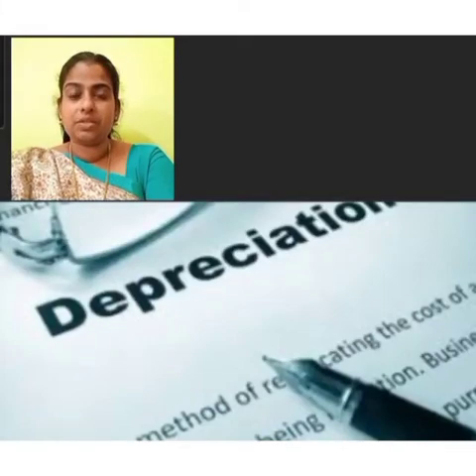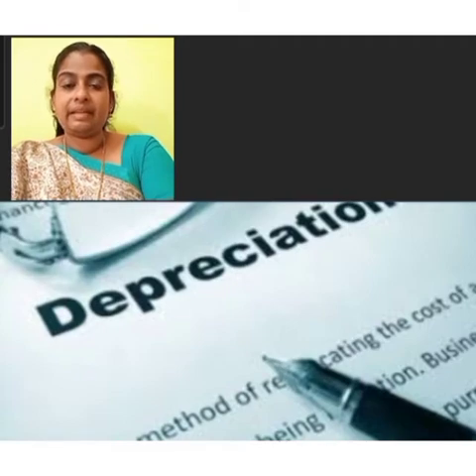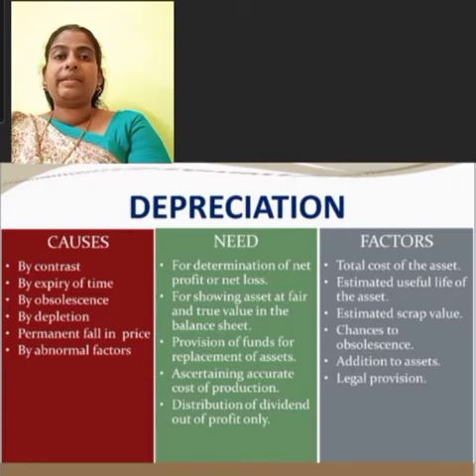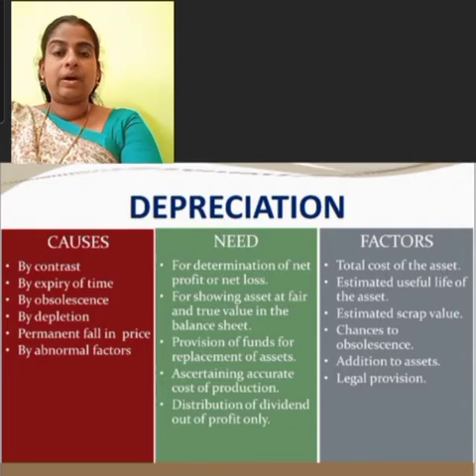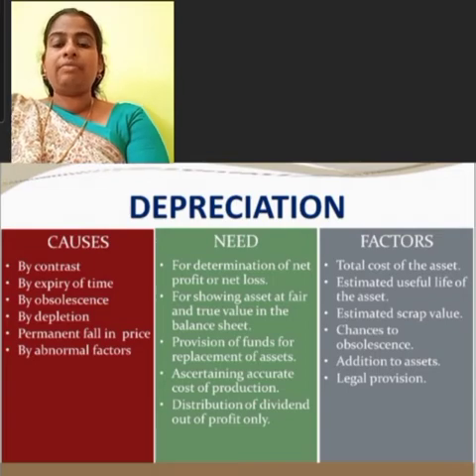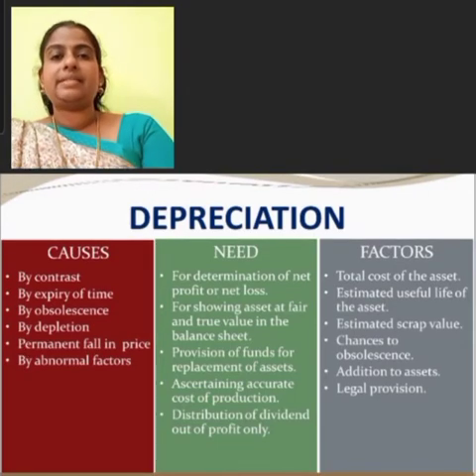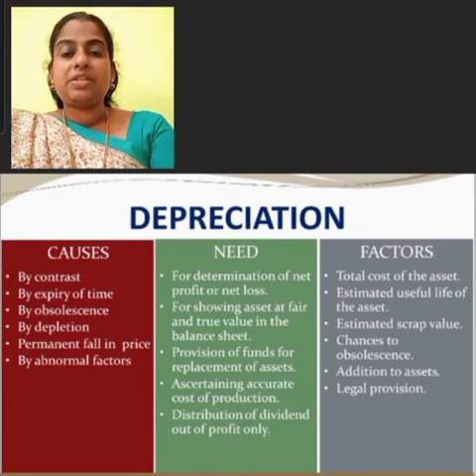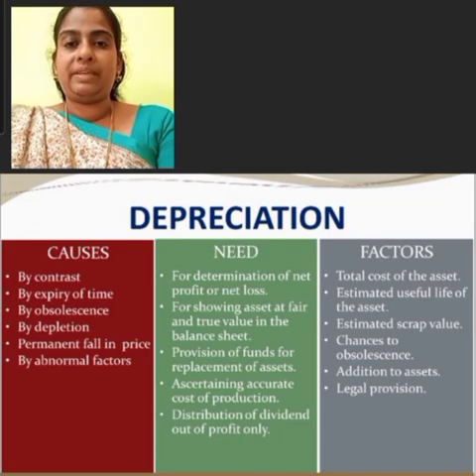Class 11,Accountancy,27/10/20,Module 1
Chapter-Depreciation,Reserve and provision